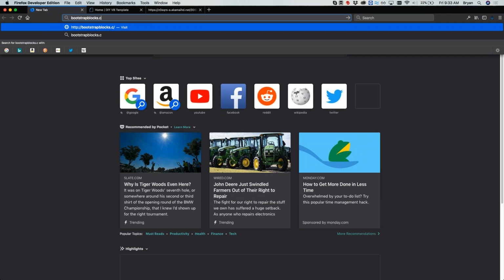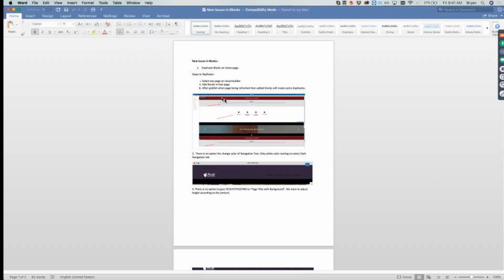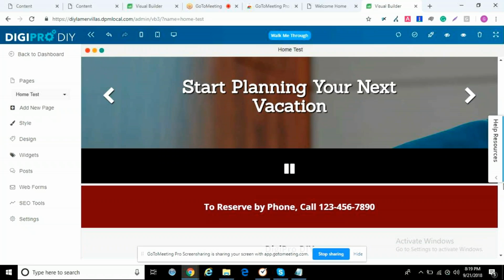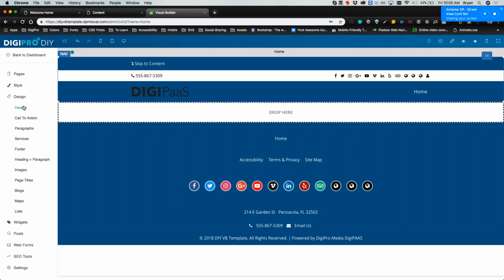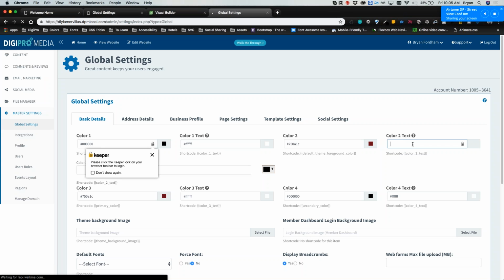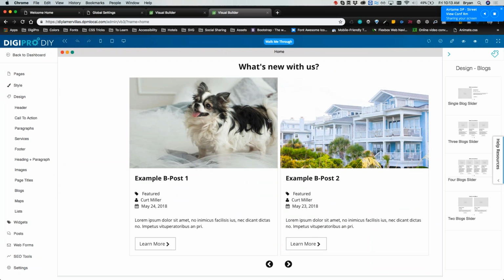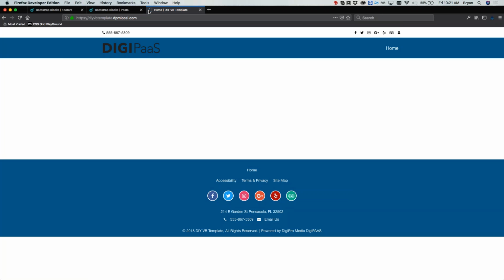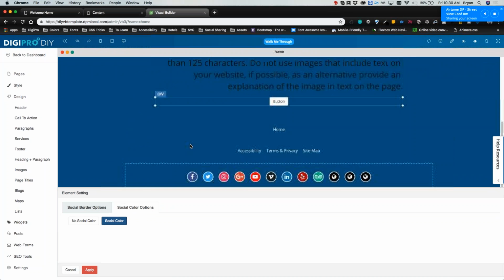2018 09 21 09 33 Template Blocks and building templates